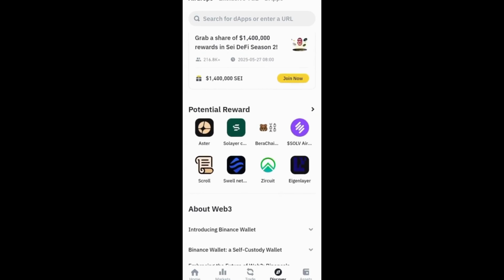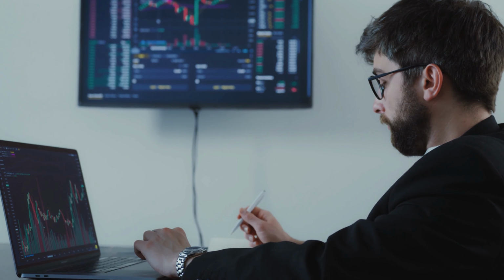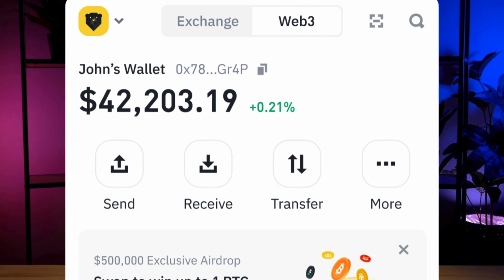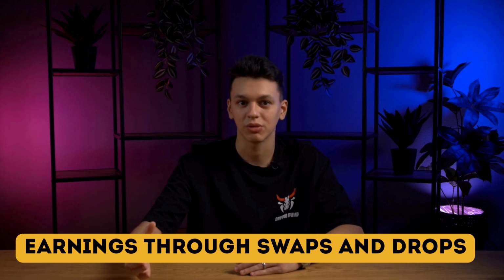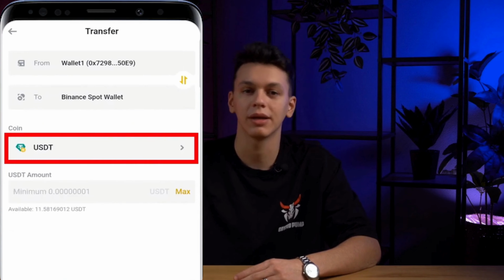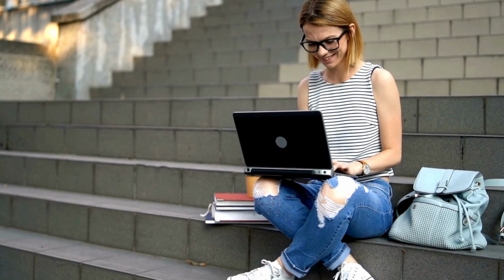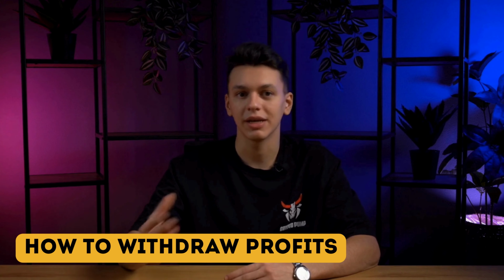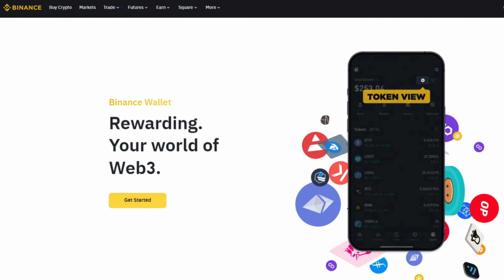💰 Binance Wallet Walkthrough | How to Earn with Binance Web3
Looking for a full Binance wallet walkthrough? 🧠

In this detailed video, we'll show you exactly how the Binance Web3 wallet works, how to set it up, and how to use it to earn real income in crypto - even if you're a complete beginner.

We'll guide you through the entire process: from creating the wallet, transferring funds, and swapping tokens to participating in token sales, claiming airdrops, and using crypto loans for risk-free profit. Everything happens inside the Binance wallet - no need for third-party apps like MetaMask. You get a powerful, non-custodial Web3 tool right inside Binance with full DeFi access.

You'll also learn how to safely back up your wallet using MPC technology, avoid common mistakes, and grow your crypto earnings with step-by-step instructions. 📈 Whether you want passive income, airdrop rewards, or strategies for token sales - this Binance wallet tutorial has everything you need to get started and profit.

00:00 - 🔥 Intro: Why Binance Web3 Is the Future of Earning
00:45 - 💼 Binance Wallet Walkthrough: What Is the Web3 Wallet and How It Works
01:55 - 🛠️ Binance Wallet Setup: How to Create and Secure Your Web3 Wallet
03:00 - 💳 Binance Wallet Guide: How to Transfer Funds into Web3 Wallet
04:00 - 🔄 How to Swap Tokens and Earn Airdrops in Binance Wallet
05:30 - 🪙 Token Sales via Binance Wallet: How to Join and Get New Coins
06:25 - 📈 How to Use Crypto Loans on Binance for Extra Profit
07:30 - 💸 Binance Wallet Walkthrough Final: How to Sell, Transfer, and Withdraw Your Profit